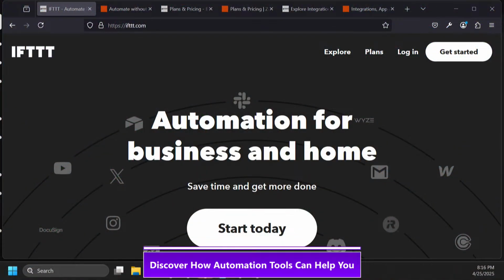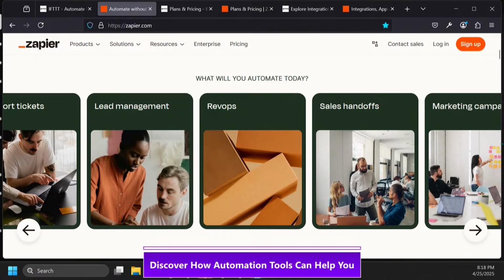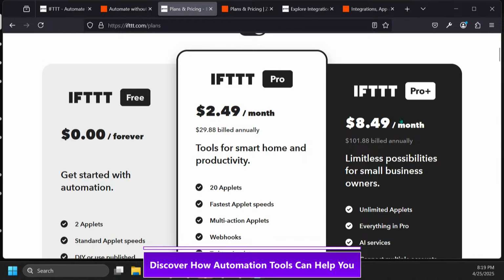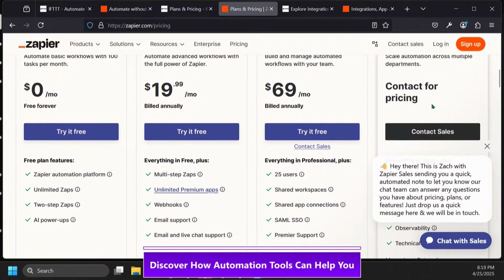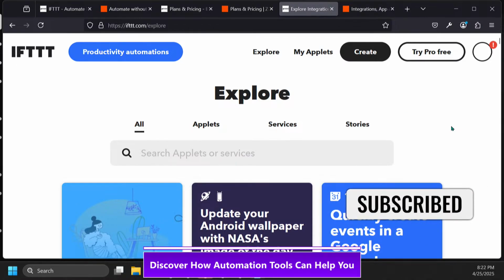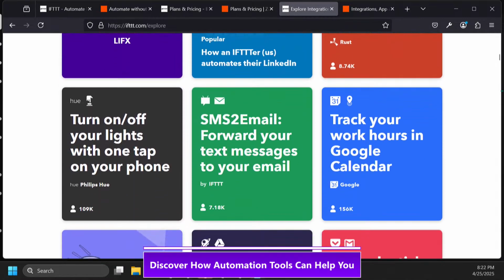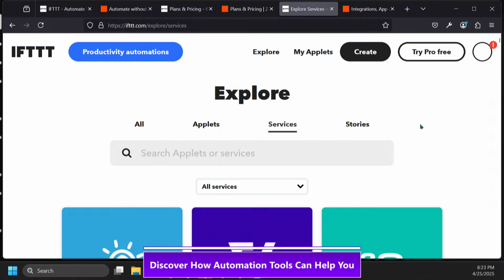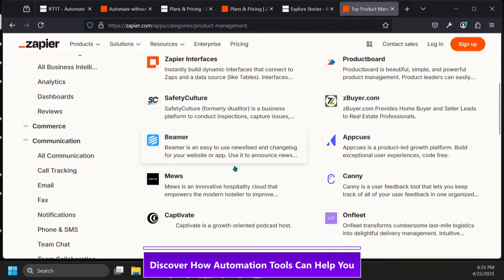How Automation Tools Like IFTTT & Zapier Can Help You Save Time, Cut Costs, and Boost Efficiency!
Feeling overwhelmed by repetitive tasks? Wish you had more hours in the day to focus on growing your business, serving clients, or managing your group? Discover how workflow automation tools like IFTTT (If This Then That) and Zapier can transform your productivity!

Let’s talk tech about helpful automation tools!